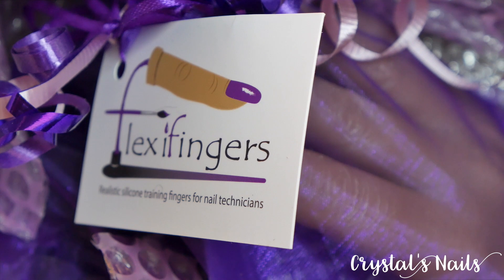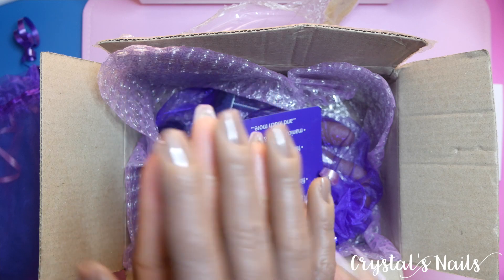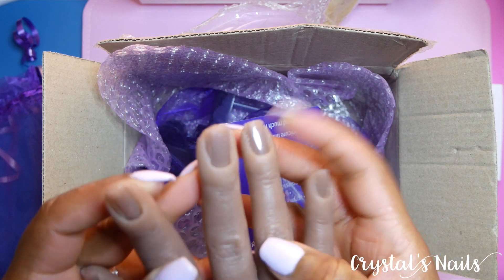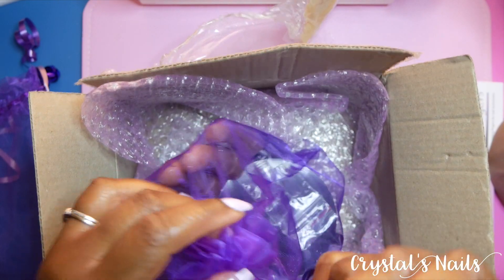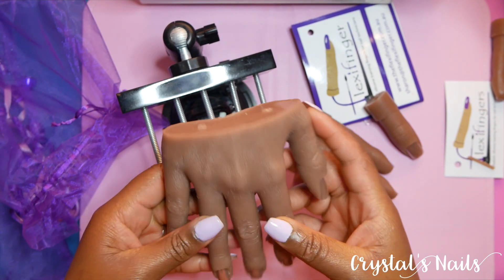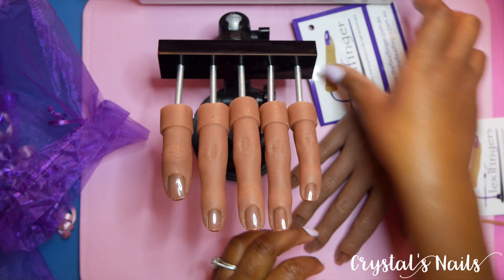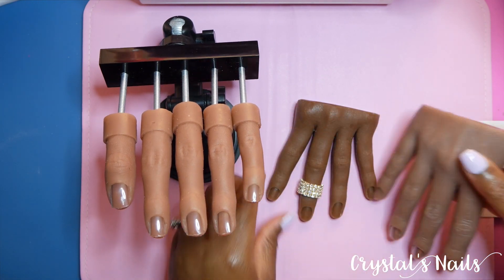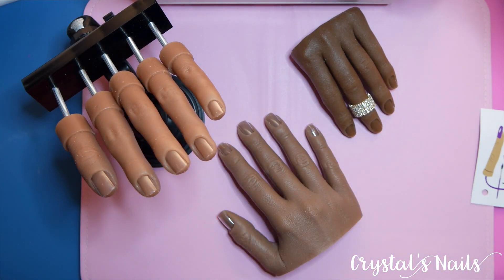Unboxing My New Flexifingers and FIexihand!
Hey everyone! In today's video, I will be unboxing my new Flexifingers and Flexihand! I will also be comparing the Flexihand and Flexifingers to the Red Iguana hand and fingers. Want to know which is best for you?